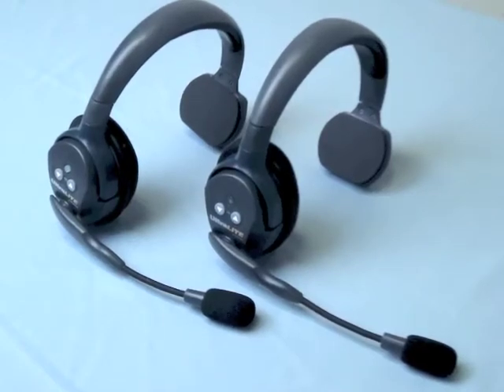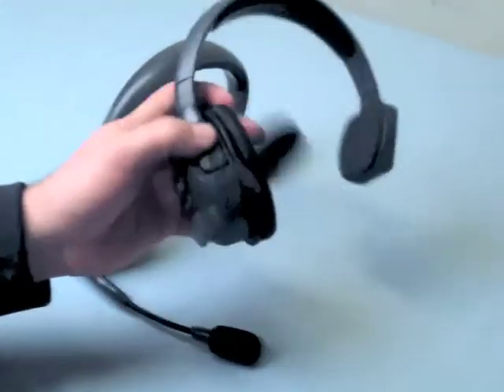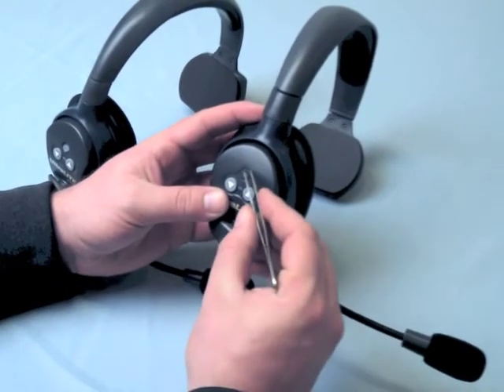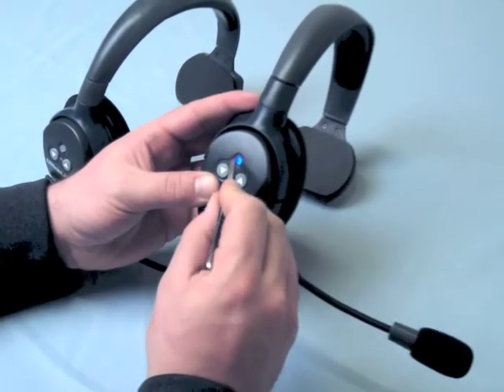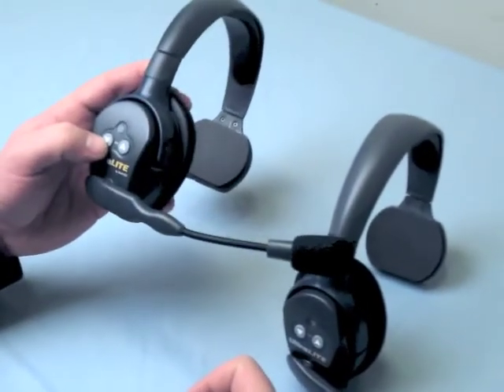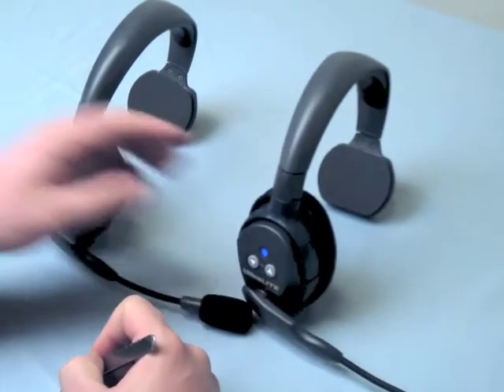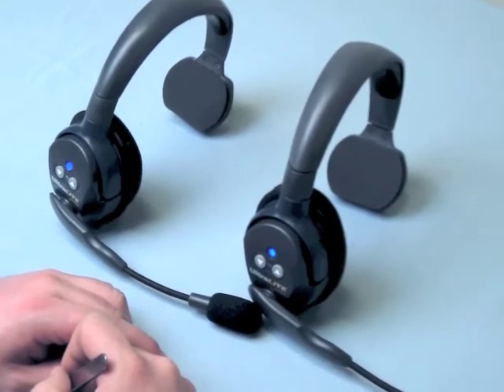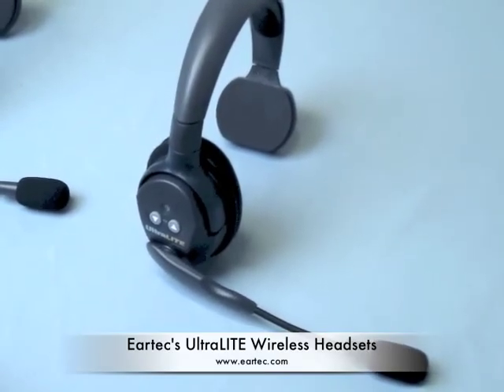UltraLITE Programming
Eartec UltraLITE Wireless Headset Programming Instructions